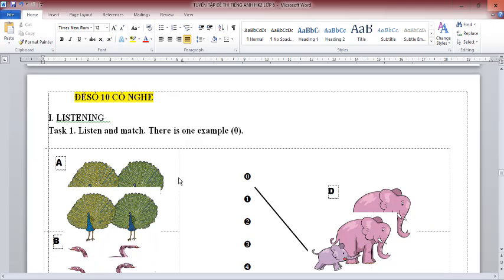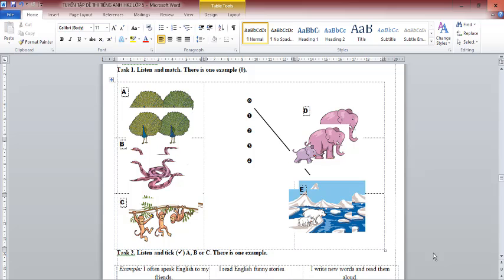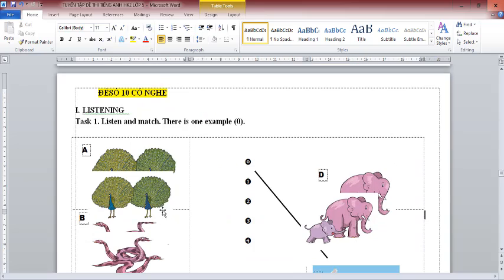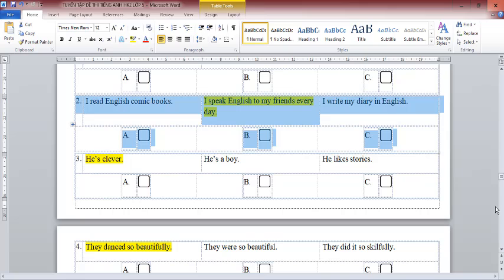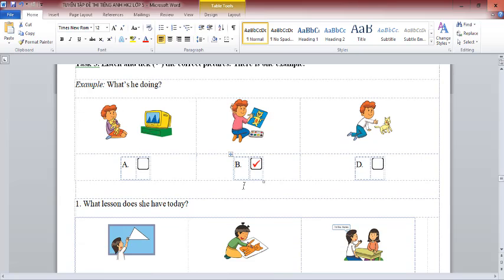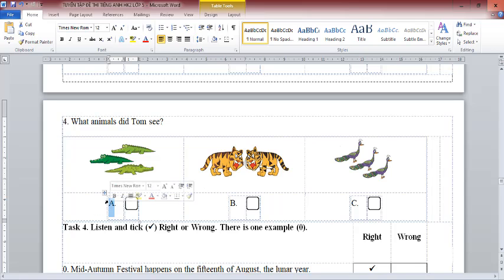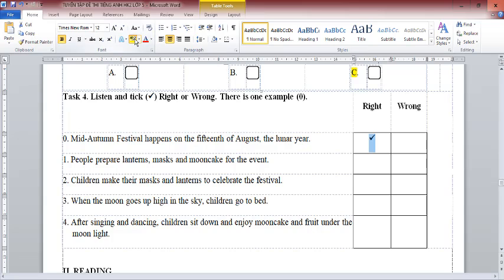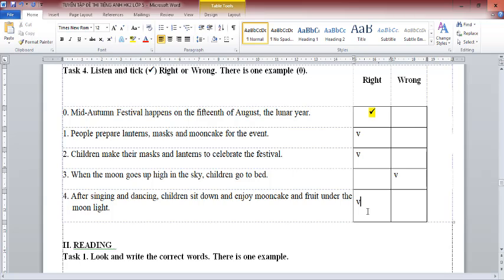Đề thi HK2 Tiếng Anh 5 (HK2) (2020--2021) Đề số 10 có file nghe siêu hay